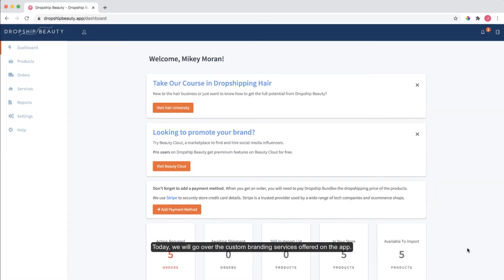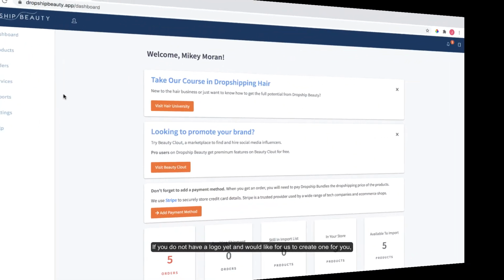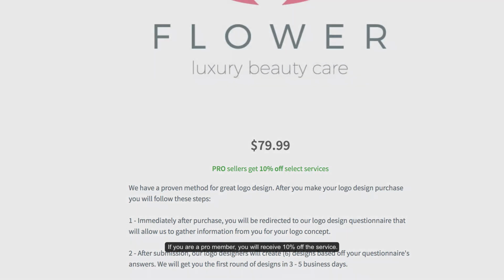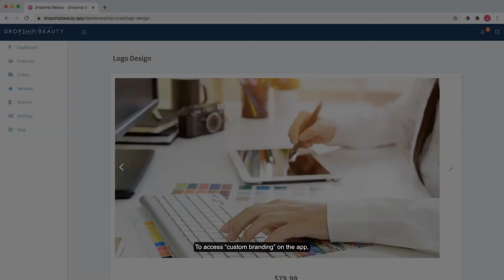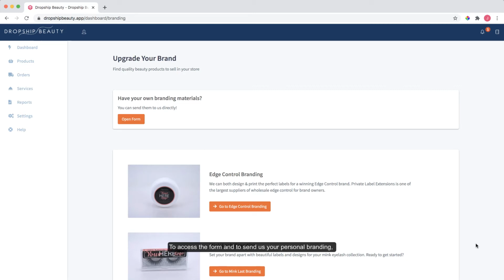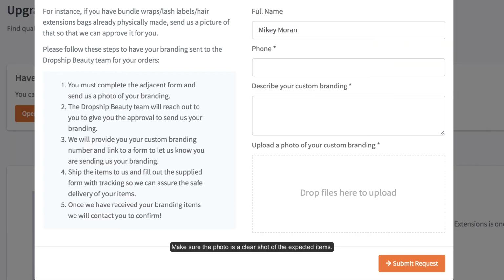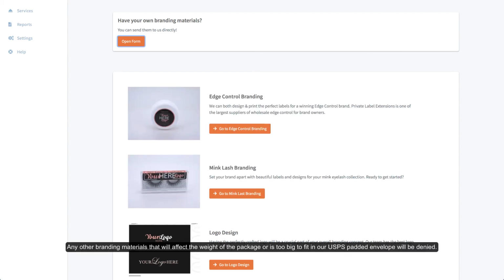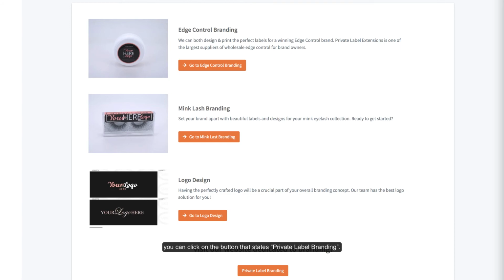Custom Branding Tutorial for Dropship Beauty (JULY 2021 UPDATE)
Take a look at this video to get a better understanding of how our custom branding services work on the Dropship Beauty app! You can click on the link below for more information.

You can also get access to our dropshipping courses with Hair University for free! You can follow the link below to learn more about our services.